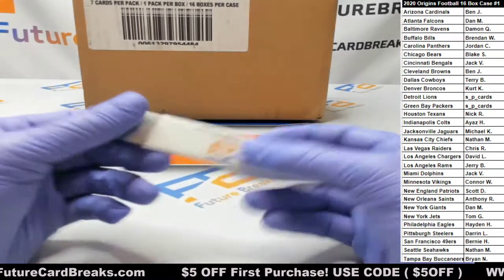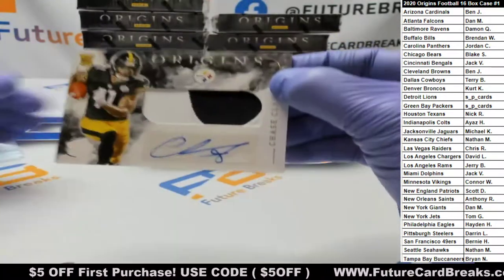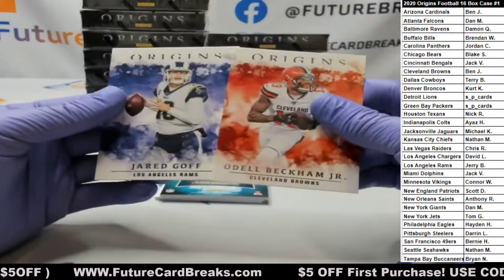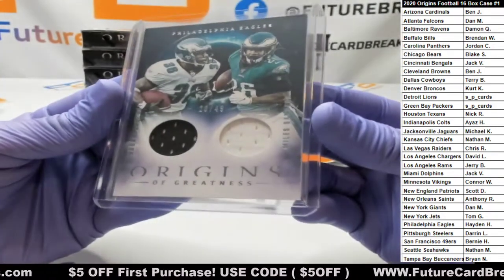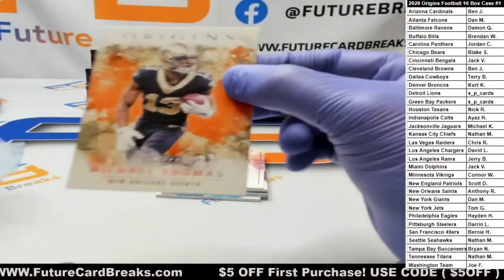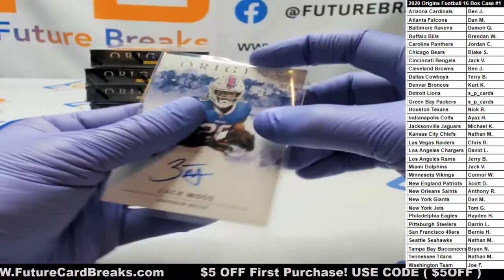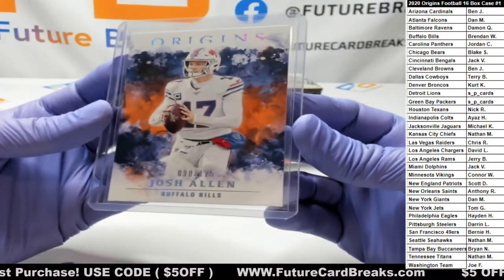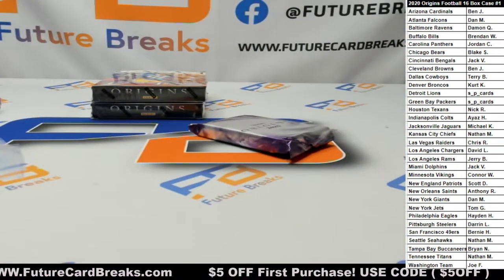2020 Origins Football 16 Box Case #1